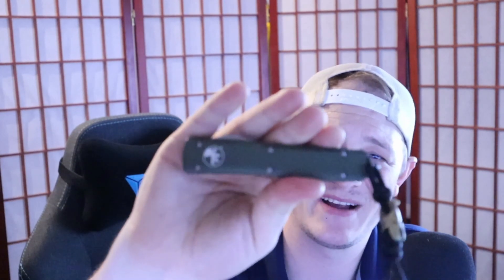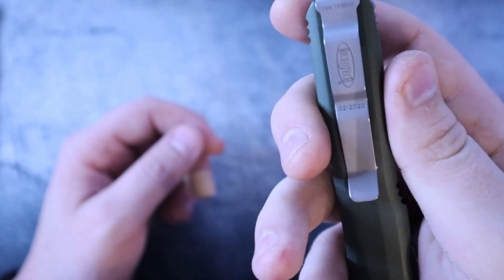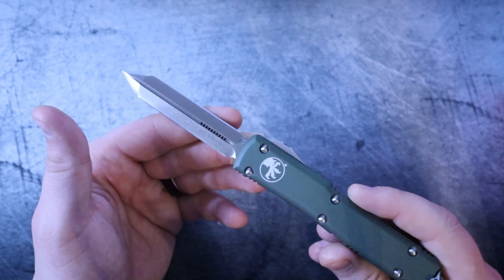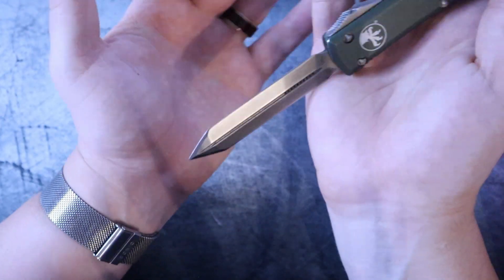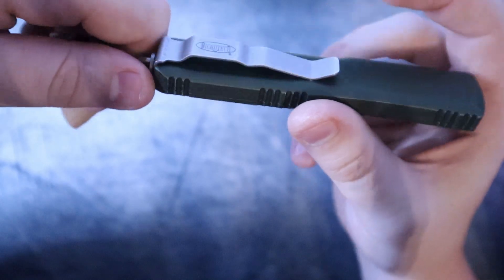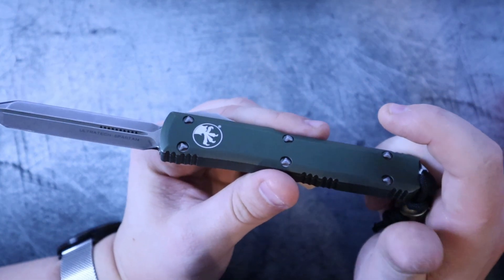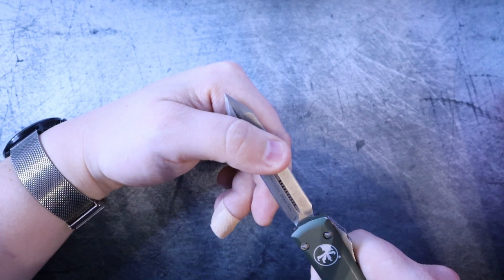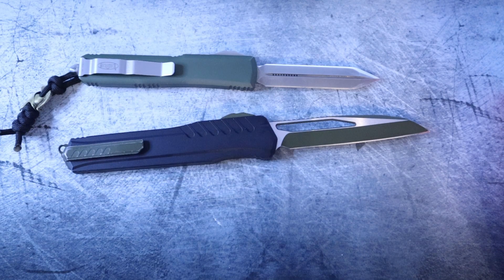3 REASONS WHY THE ULTRATECH IS THE BEST...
In todays episode I give 3 reasons why the Microtech Ultratech is the best OTF EDC option.

Recommended Spyderco Knives
Spyderco Para 3
Spyderco Smock
Spyderco Yojimbo 2
Spyderco PM 2
Recommended Civivi Knives

Civivi Buttonlock Elementum
Sencut Brazoria
Reccomended Kizer Knives

Kizer Begleiter
Kizer Sheepdog